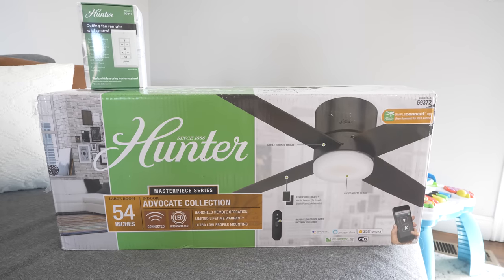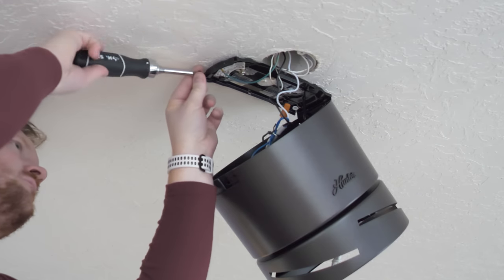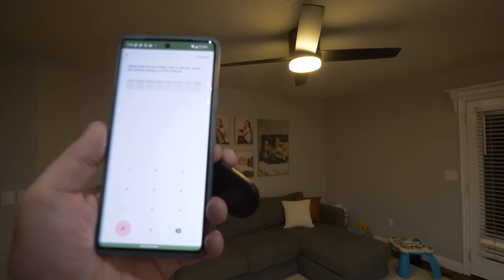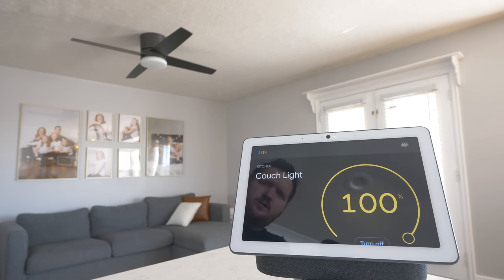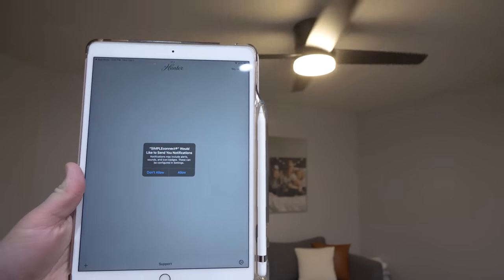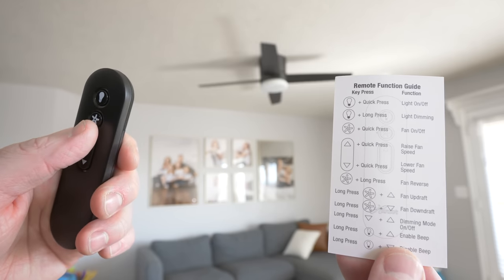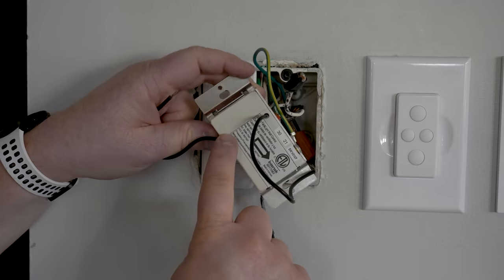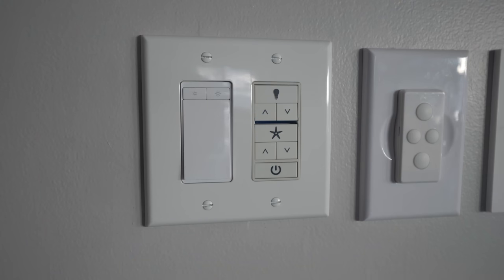This Fan Has Solved All the Smart Fan Problems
The new SIMPLEconnect Fan from Hunter can do it all! Stay cool this year with the perfect fan for your home.
SimpleConnect Fan
Hunter Universal Wall Control

Thanks to @HunterFanCo for providing the products for today's video.

00:00 Smart Fan Problems
01:55 Hunter Fan Install
03:31 Fan Functions
04:29 Simple Connect App Setup
06:58 Google Assistant
08:56 Amazon Alexa
10:22 Apple HomeKit
11:40 Remote Control
14:26 Wall Control
18:24 Review

Tech With Brett is a participant in the Rakuten Associates Program, an affiliate advertising program designed to provide a means for sites to earn advertising fees by advertising and linking to amazon.com.